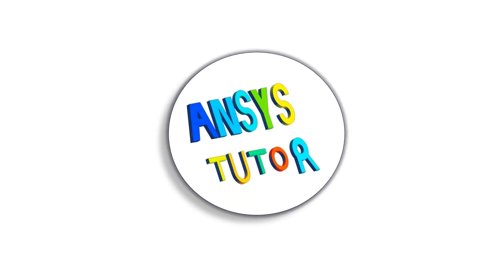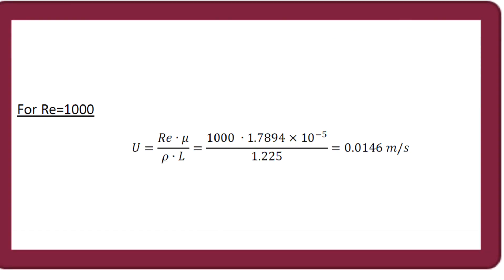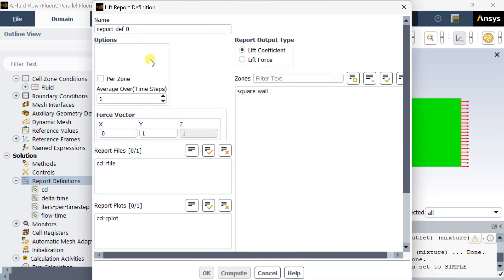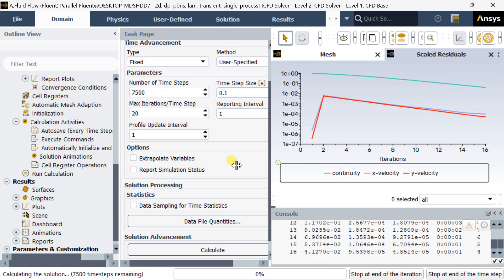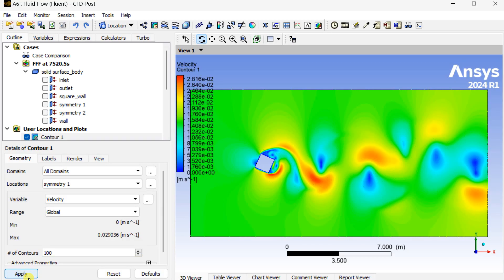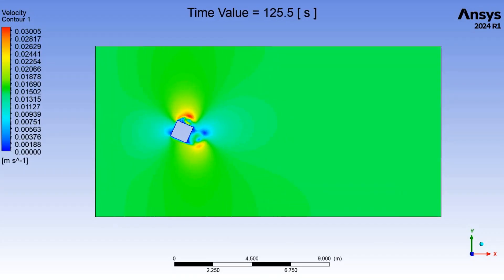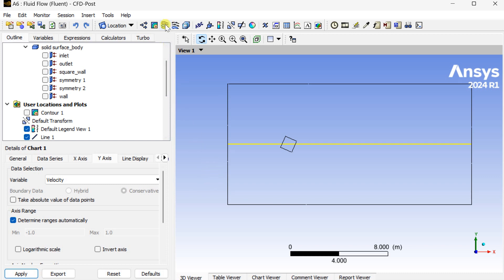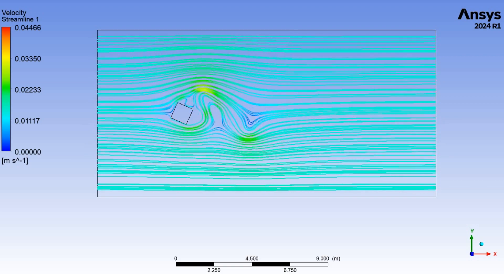ANSYS Fluent Tutorial: Vortex Shedding Simulation of Unsteady Flow Over a Rotated Square | Part 2/2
Part 2 – Vortex Shedding Simulation of a 24° Rotated Square Cylinder in ANSYS Fluent

Welcome to Part 2 of this CFD tutorial series! In this video, we continue our simulation of vortex shedding from a rotated square bluff body at low Reynolds number using ANSYS Fluent. After building the geometry and generating the mesh in Part 1, we now move into the Fluent solver setup and post-processing analysis.

🔧 What You'll Learn in This Video:
✅ Setting up the transient laminar flow solver
✅ Applying correct boundary conditions for vortex shedding
✅ Selecting suitable time step size and solver controls
✅ Monitoring drag and lift coefficients (Cl, Cd)
✅ Visualizing vortex shedding using vorticity and streamlines
✅ Exporting high-quality animations for presentations or reports

🧪 Simulation Overview:
Geometry: Rotated square cylinder (24° angle)

Flow Type: Unsteady laminar

Inlet Velocity: 0.0146 m/s

Reynolds Number: ~1000 (based on 1 m side)

Solver: Transient, 2D, pressure-based

Software: ANSYS Fluent (2024)

📌 Helpful Tips
This video is ideal for:

CFD beginners

Students learning vortex shedding simulation

Researchers modeling bluff body flows

ANSYS Fluent users needing a step-by-step solver setup

📩 Have questions? Drop them in the comments – I’m happy to help!